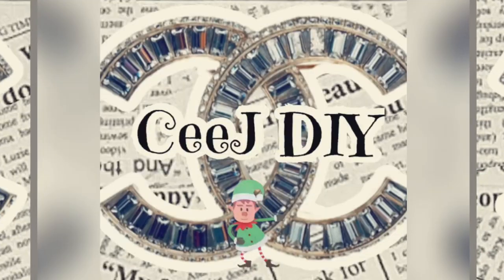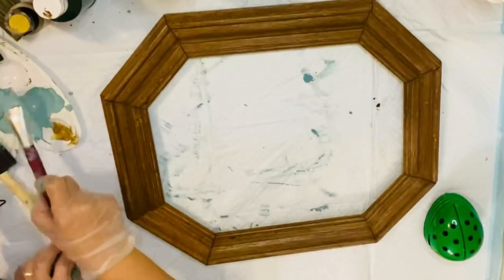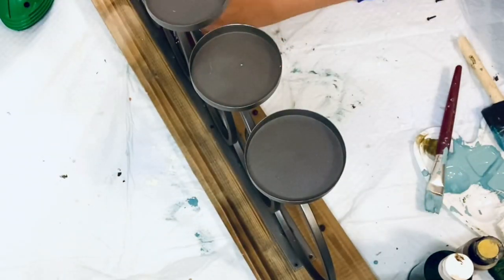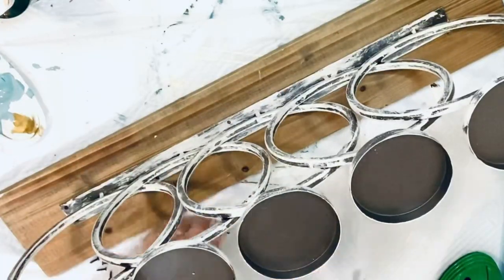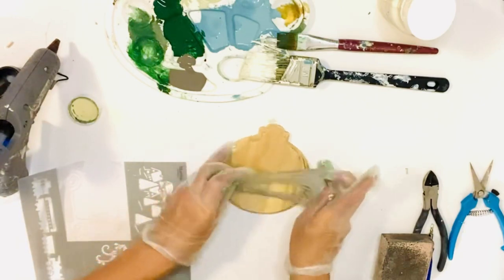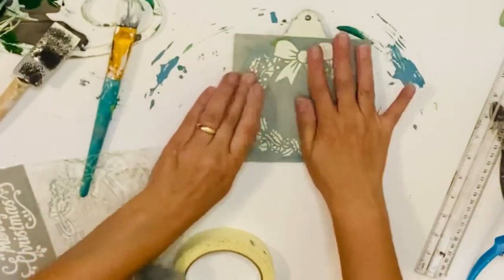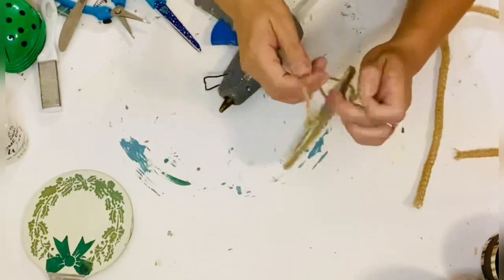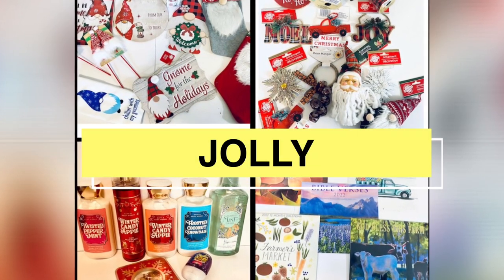🎄7 Christmas DIYS| CHRISTMAS Around The World Collab***So many GIVEAWAYS***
❤️Hello darlings❤️

 We are traveling around the world once again with my irreplaceable irresistable unmistakable remarkable best of the best creators all my dear friends plus 🎉🎊19 GIVEAWAYS and so much creations laughs and the most important so much fun .
Myself and 18 of my friends creators we are hosting this beautiful colab and taking you around the world in one day for Christmas
I am taking you to Switzerland the beauty of the nature diring Christmas time I have created 7 Christmas Diys used Dollar Tree items Thrift flip and more

Channels from all creators:

✨Evie @@Sweet.Little.Home.
✨ Jelena @BlondieNextDoor
✨ Zana @O.K. at Home DIY
✨ Daniela @DD’s Art Workshop
✨ La Parsha @Creating It Myself
✨ Favi @Arrows DIY
✨ Amanda @6 kids & a glue gun
✨ Kathy @Krafty Kathy
✨ Ellie @DIY From House to Home
✨ Devin @Freckled Mom DIY
✨ Brenda @Monner’s Market
✨ Elizabeth @Southern Gmore Gals
✨ Dayna @Delighted to DIY
✨ Missi @Crafty Cove
✨Sun @Sun's Arts
✨ Mary Beth @MBGray Designs

🌎🎄Enjoy the Playlist and dont forget to enter for our  19 Giveaways US residents only by November 1ST Midnight Best of Luck to Everyone🎉19Winners will be announced by November3rd

1) Each video have secret word to be commented on the coment section
2) Must be able to edit original coment to verify entry
4) Must reside in the US
5) Winner will be announced on our community tabs/instagrams

Paints used:
Moss
Fern
Hunter Green
Elephant
White Wax

If you are intrested to order from Beebeecraft use